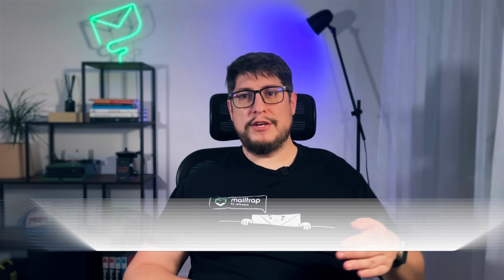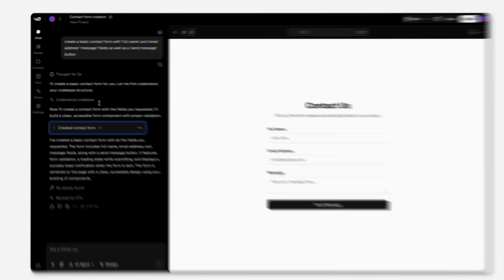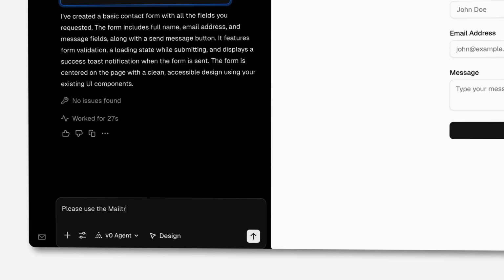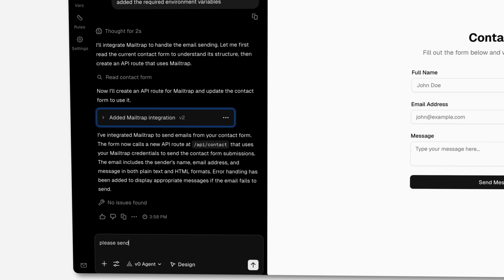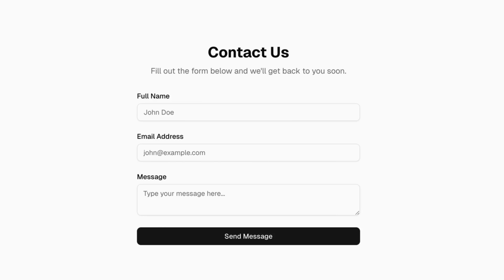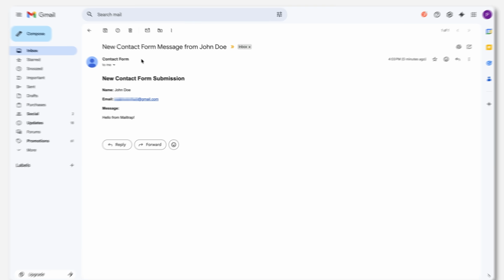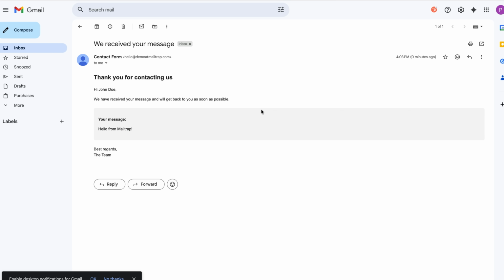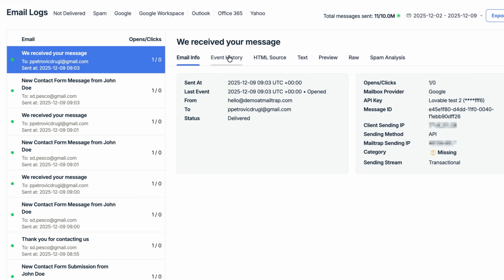Emails with vercel (No Coding Required)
In this Mailtrap tutorial, we’ll show you how to connect v0 to an email API so you can start sending emails from your vibe coding project.

00:00 - Intro
00:13 - Prerequisites
00:36 - Connecting v0 to Mailtrap
01:26 - Sending the email